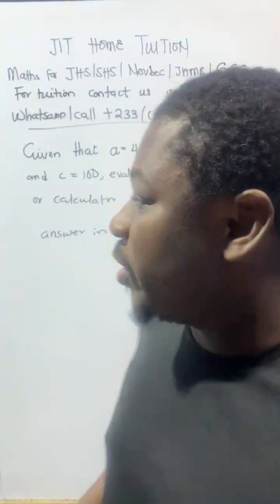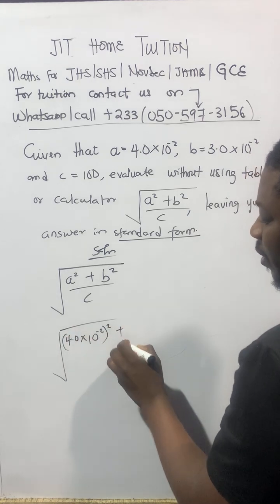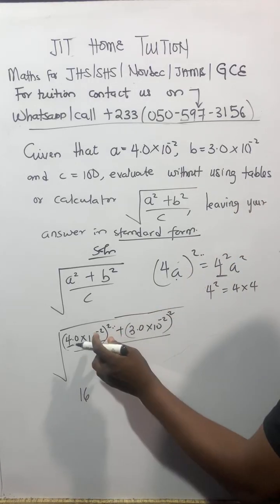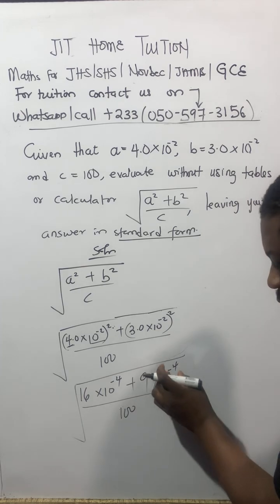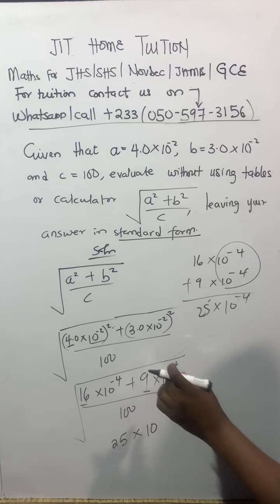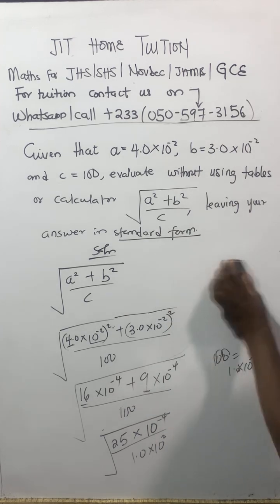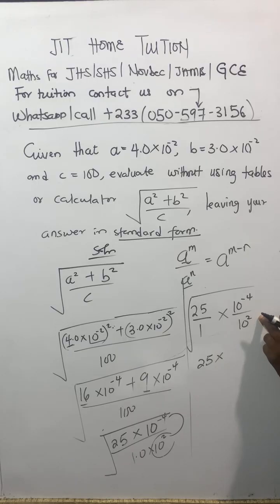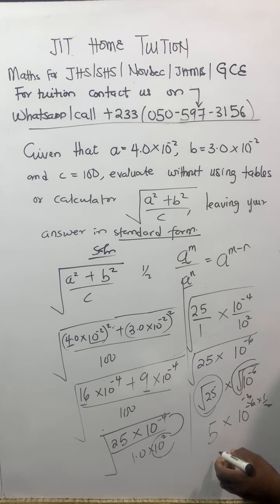Standard Form! 📝💡 Need help converting numbers to standard form ?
Standard Form! 📝💡
Need help converting numbers to standard form ? Then this video is for you